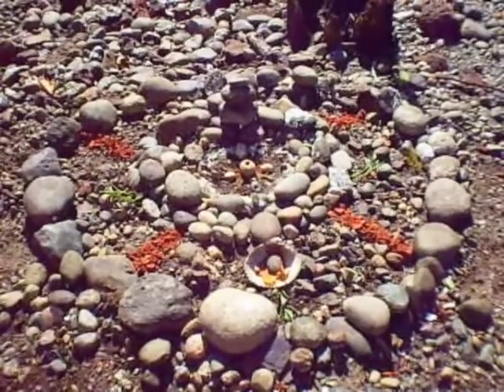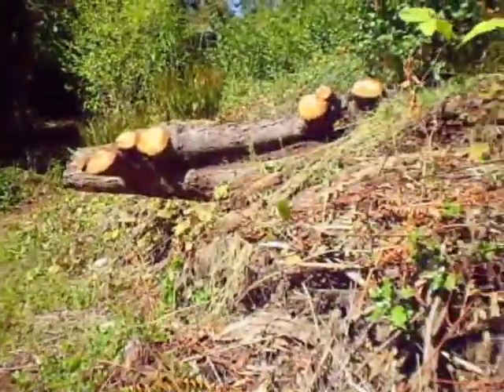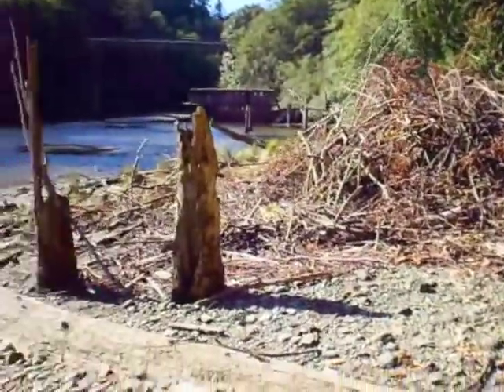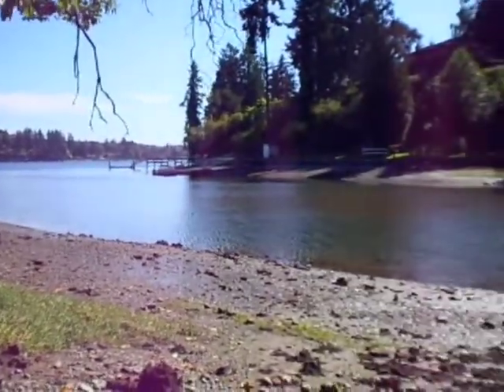Mandala Medicine Wheel ~ Part One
Sunlight Circle Productions Presents
Mandala Medicine Wheel ~ a living prayer for Mother Earth!
With Shelley Sage Heart ~ filmed on 9-10-09 ~ At Burton Bay Estuary on Vashon Island.
To learn more about the
"Visionary Artistry for Planetary Healing Project"